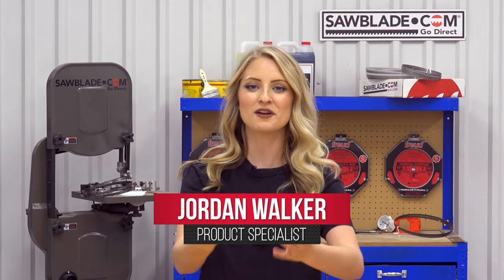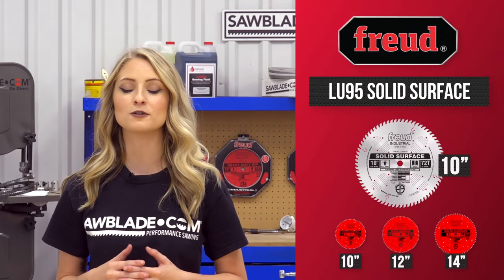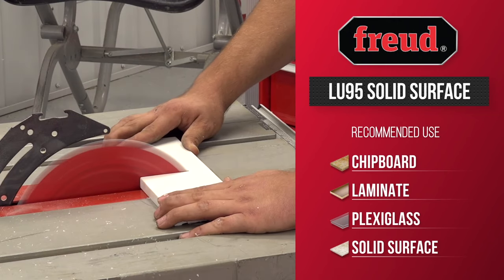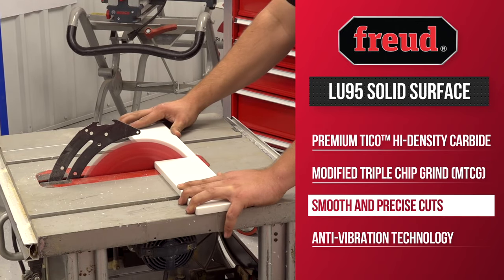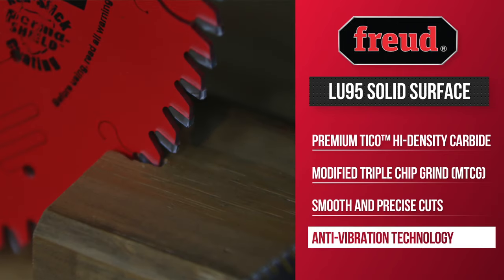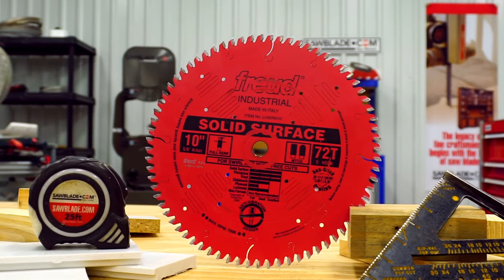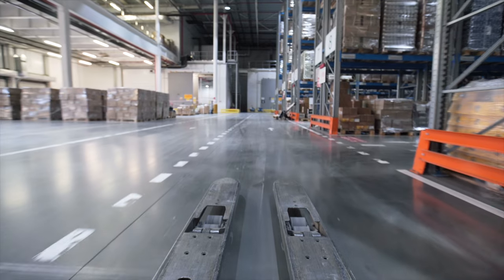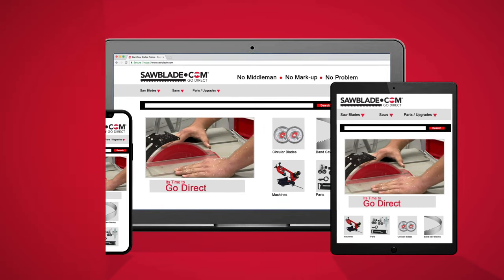Sawblade.com and the benefits of Freud's LU95, Solid Surface Blade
In this video, Jordan is discussing the benefits of Freud’s LU95 Solid Surfaced Circular Saw Blade available in sizes 8,10,12, and 14 inches.

This blade provides swirl-free cuts in solid surfaces, Plexiglas and vinyl. It has a full kerf and a TiCo Hi-Density carbide Modified TCG grind.

The solid surface blade sets the industry standard for cutting multiple materials while maintaining smooth precise cuts with high performance and anti-vibration technology to stabilize the blade. The high density TiCo carbide allows it to be sharpened up to 12x saving you money.

It is available in a silver ice coating for industrial performance or a non-stick perma-shield coating to protect the blade from corrosion and pitch build-up.

This blade will outperform all other blades on the market with its precision clean cuts in solid surface materials and is for users that need smooth flawless finishes in solid surfaces.

Sawblade.com carries an extensive inventory of Freud as well as a wide range of high quality sawing products.

So log onto sawblade.com for all your sawing needs from band saw blades, circular blades, coolant and replacement parts.

Sawblade.com Simply the best in performance sawing products.